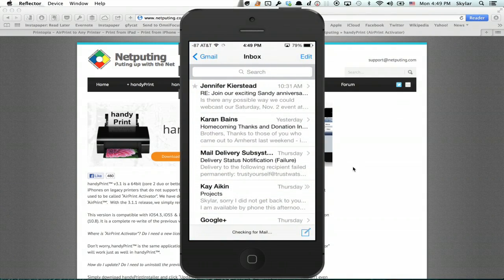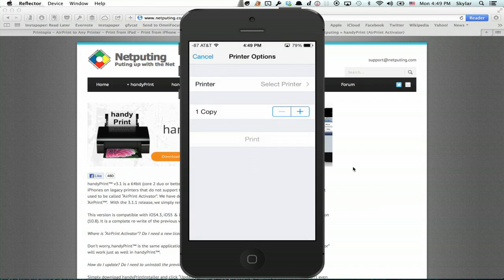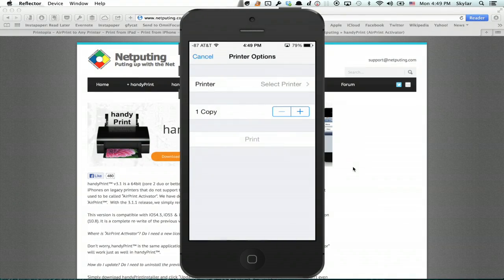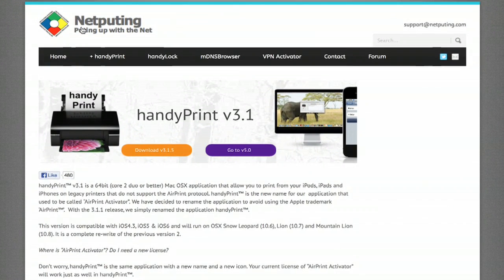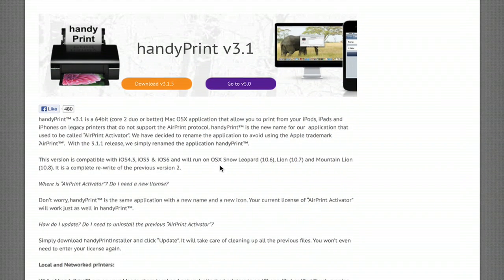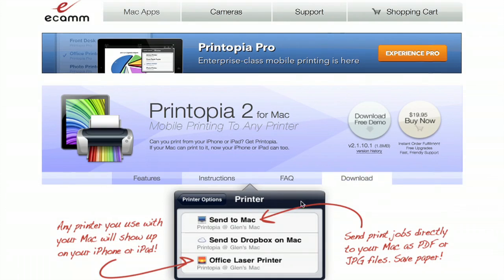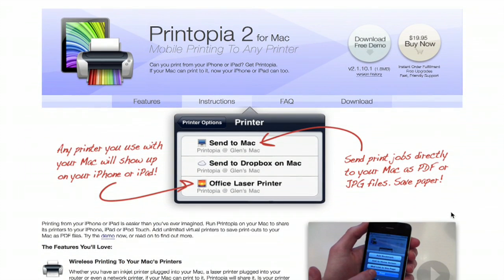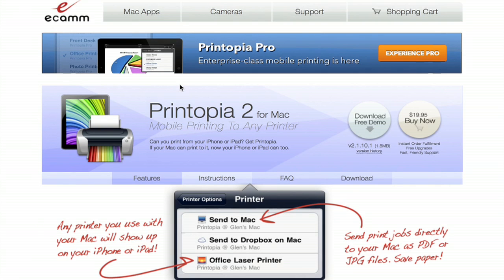How to Print Something From iPhone : iPhone Troubleshooting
Printing something from an iPhone is something you can easily do with a wireless printer. Print something from an iPhone with help from an experienced Apple professional in this free video clip.

Series Description: Most problems with Apple's iPhone can be fixed in just a few quick moments of basic troubleshooting. Get tips on iPhones with help from an experienced Apple professional in this free video series.